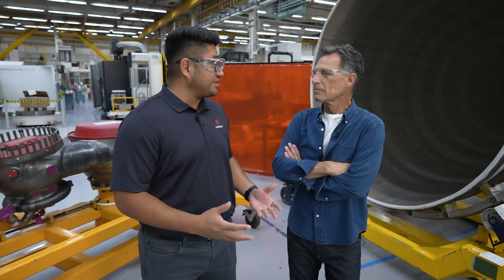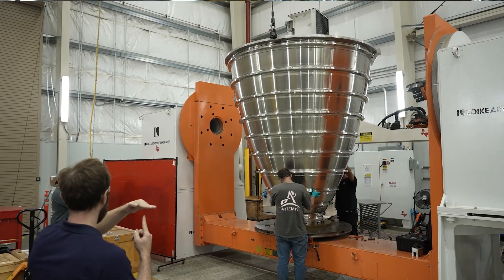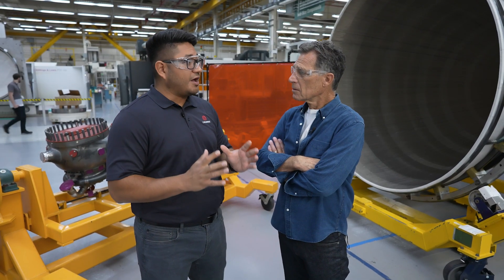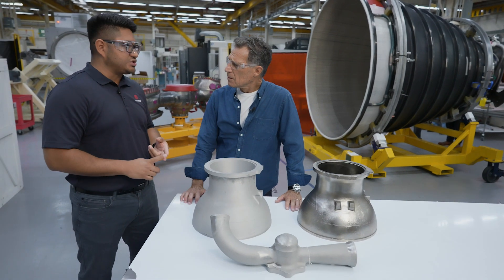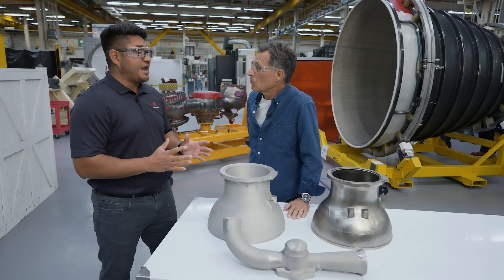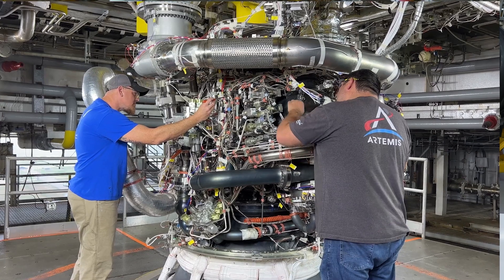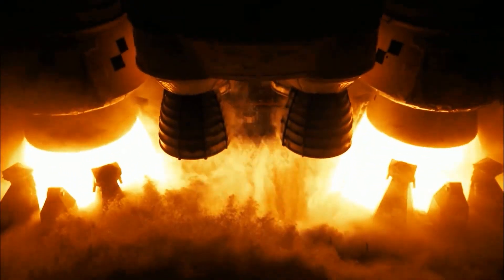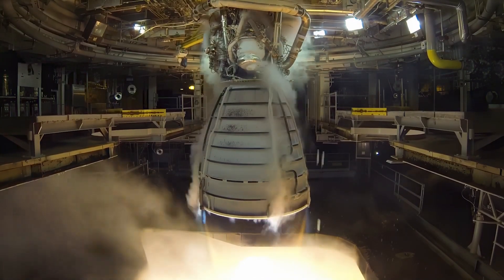On the Road to the Moon – Episode 1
The video series highlights L3Harris products contributing to the return of astronauts to the Moon. This specific video discusses the new RS-25 production engine.